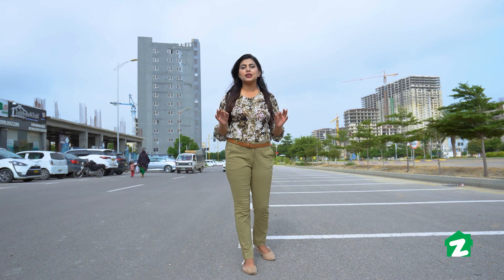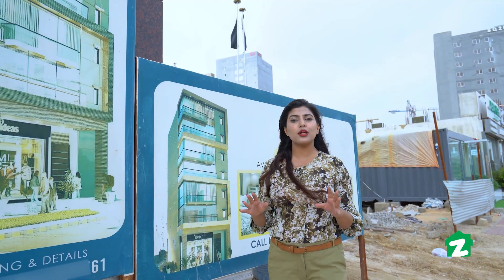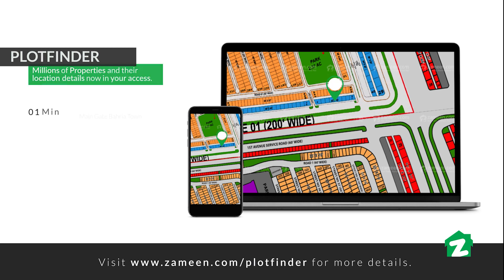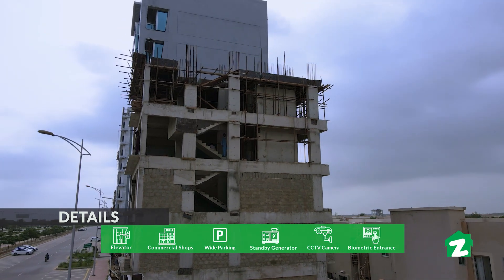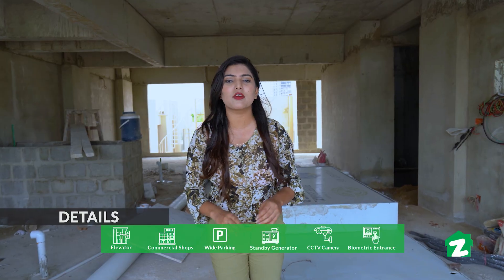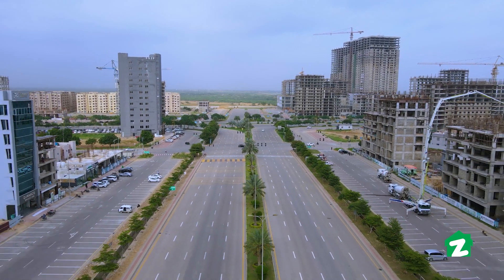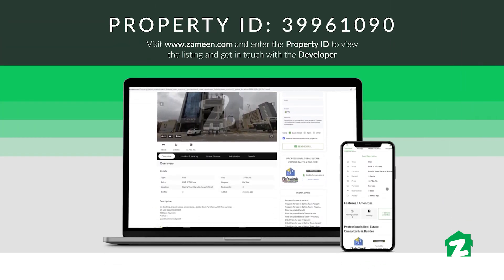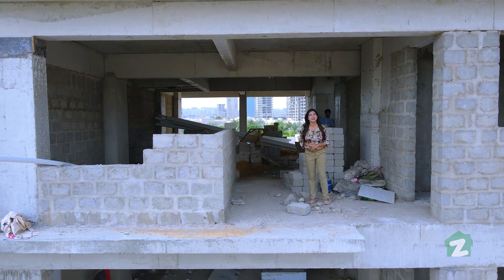Zameen Property Tours - Apartment For Sale in Professional Tower in Precinct 2 Bahria Town Karachi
Zameen Property Tours is an exclusive and promised product by Zameen.com made for consumers to showcase their properties on the largest real estate platform of Pakistan.

Today on Zameen Property Tours, we are featuring a project by Professionals Real Estate Consultants & Builders. It is located in Quaid Block Bahria Town which offers 1 and 2bedroom apartments and commercial shops and offers you desired facilities that any investor is looking for and also assures you to provide a safe, secure and peaceful area.

In Zameen Property Tours we help you to create the best video and photography tours of your property i-e house, shops, plazas, farmhouses, real estate, and other under-construction projects. Our team conducts a full tour of the property and helps to showcase it for better sales and marketing.
Want to get your property featured on Zameen Property Tours for better leads and faster sales,